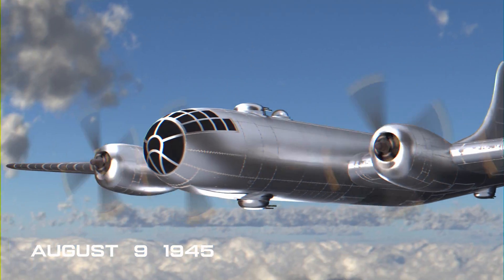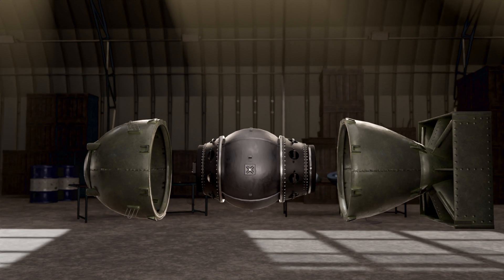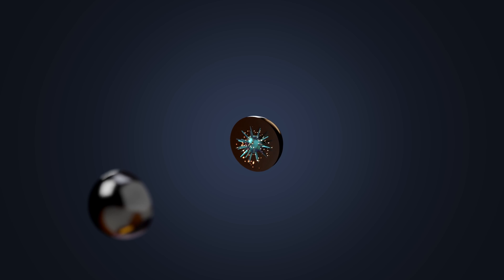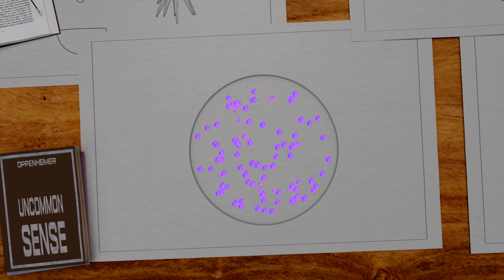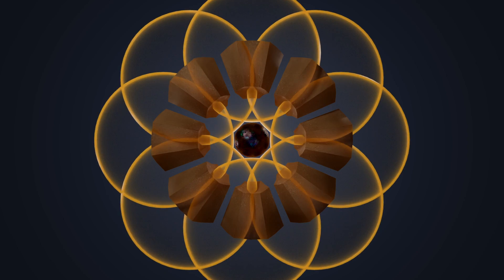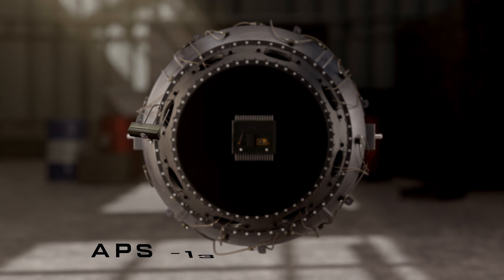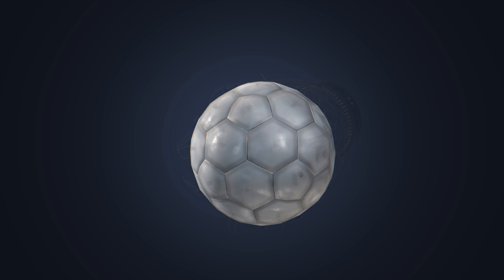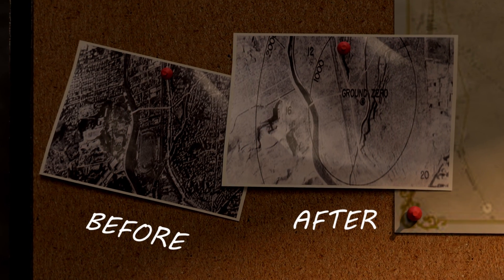HOW FATMAN WORKS ? | defence Animated Video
The video is to appreciate the marvel design of the FATMAN Nuclear weapon designed by great scientist OPPENHEIMER.

This video made to understand bad effects of Nuclear Weapons.

The video is about what happened  on August 9th 1945, and it explains about components and detailed working of FATMAN nuclear weapon.

TIME STAMPS :

Our channel is about explaining complex mechanisms using 3d animation . We cover lots of cool stuff such as how a  space shuttle works , nuclear reactions, etc.  and

all the animation are my original work, i worked on this video for about a month, it took me two weeks just to render it.  so yeah, subscribe and like the video.